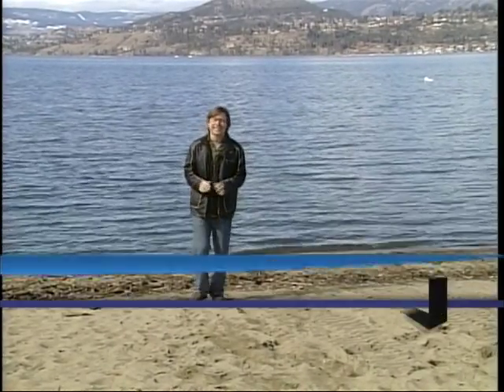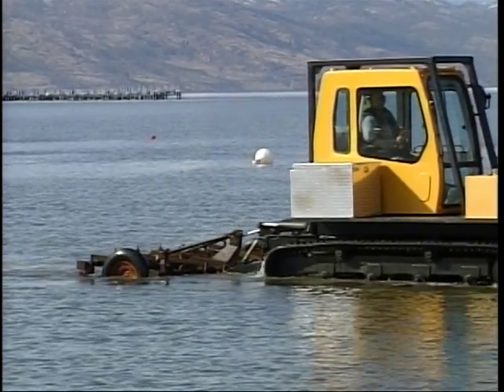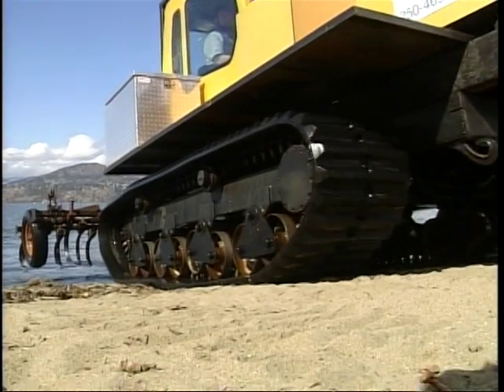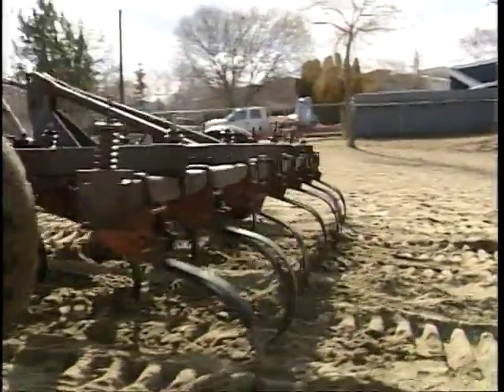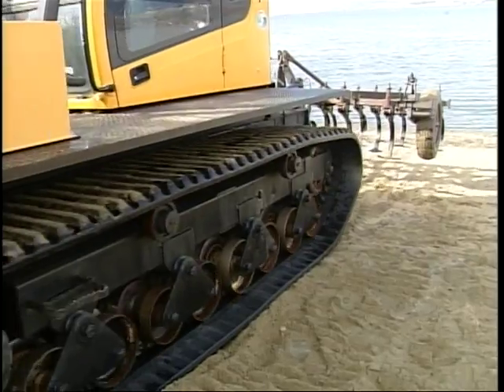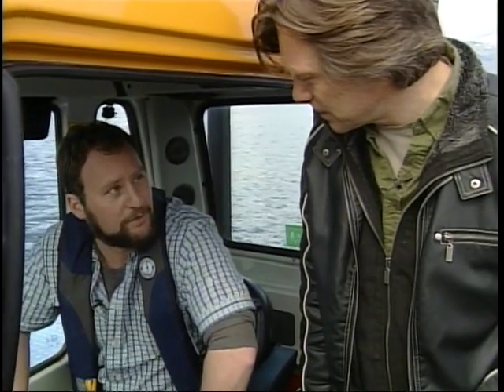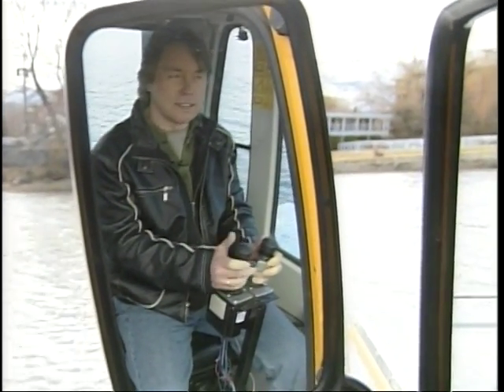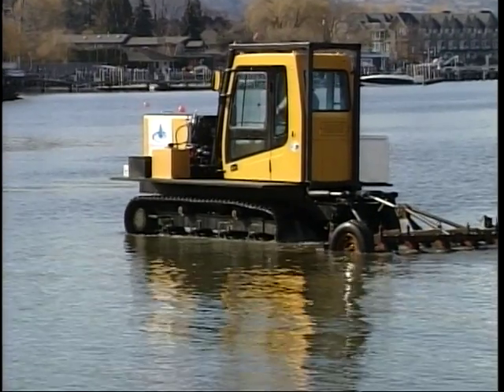Milfoil Control - Shaw TV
After many years of experimenting with different methods for Eurasian watermilfoil , the OBWB now focuses on harvesting in the summer and rototilling the root system on shallow portions of the lakefloor in the fall and winter.

The OBWB has been responsible milfoil control in the Okanagan Basin since the 1970s.